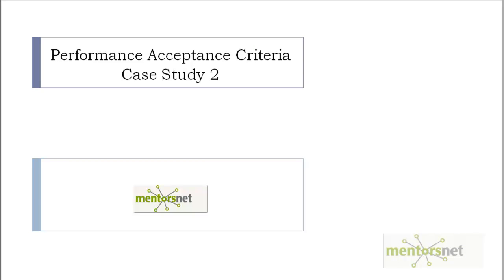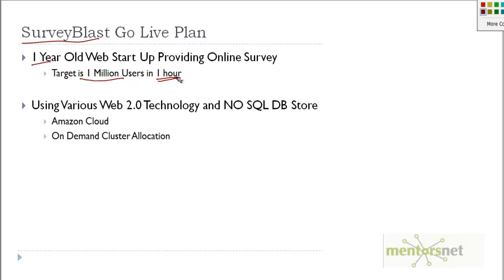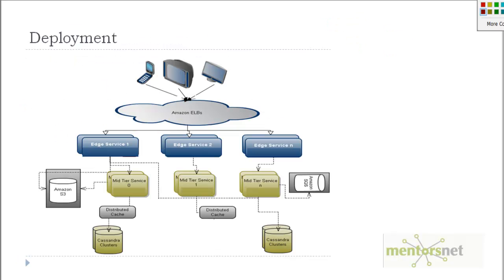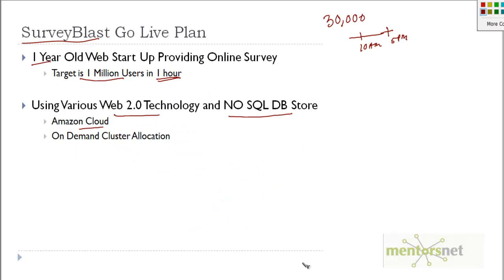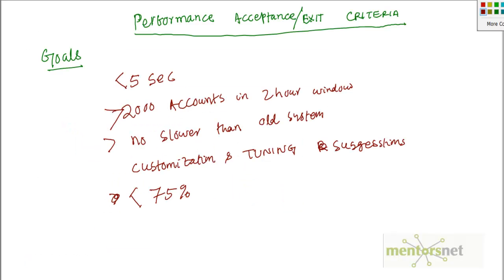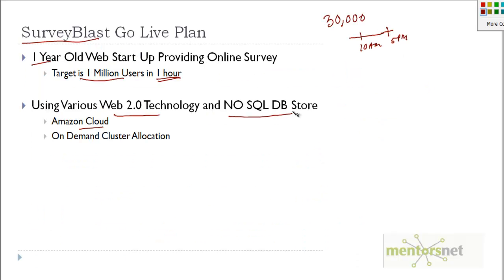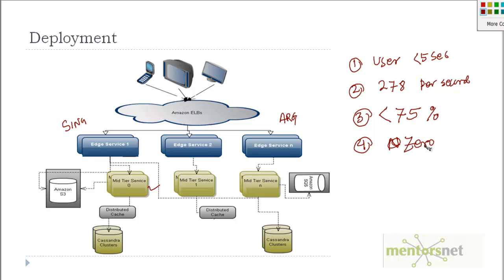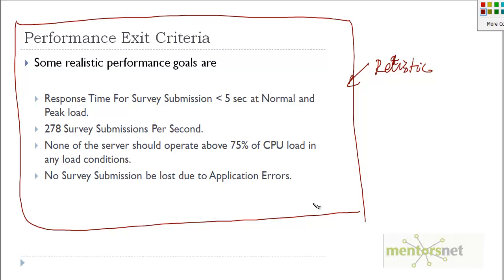15 performance acceptance criteria case study2